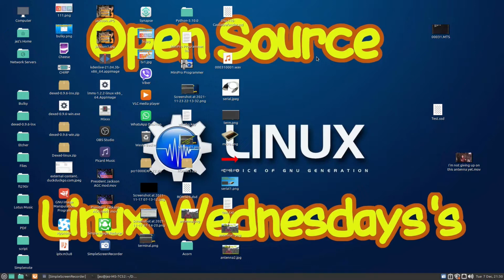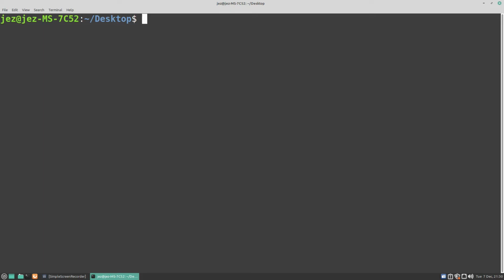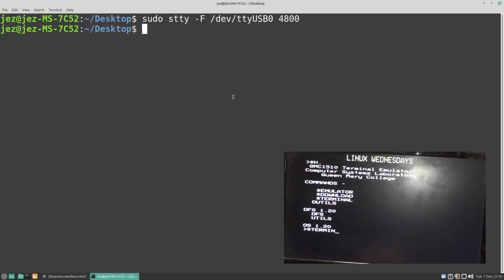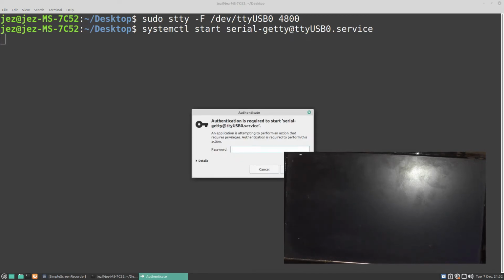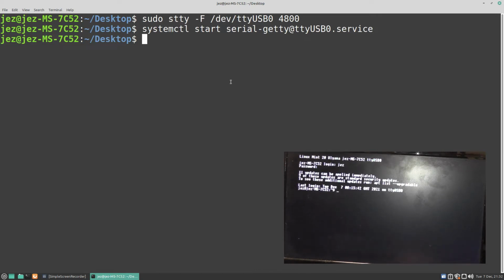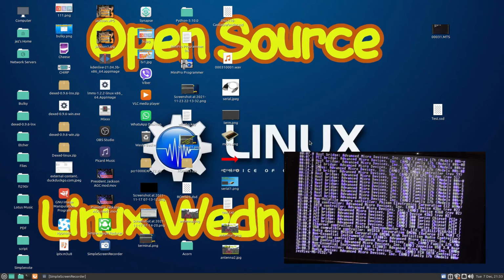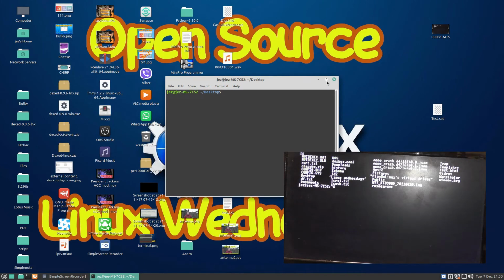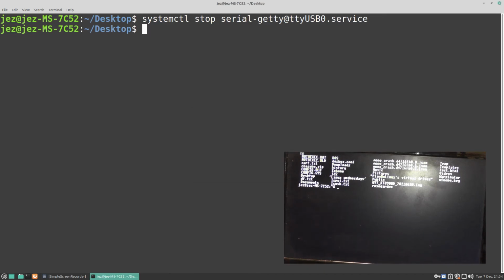linux wednesday's #81 Terminal Login via serial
In this weeks video i show you how to login to a linux machine via serial port
We use a bbc micro and login to my linux machine